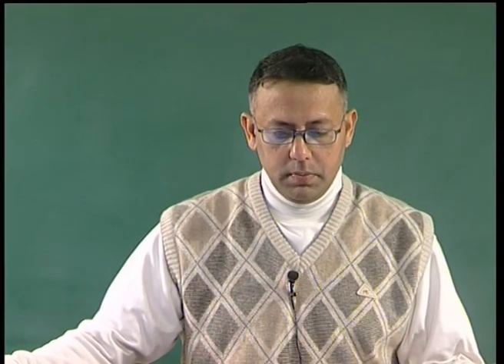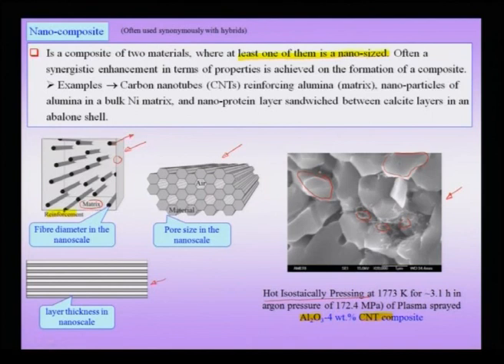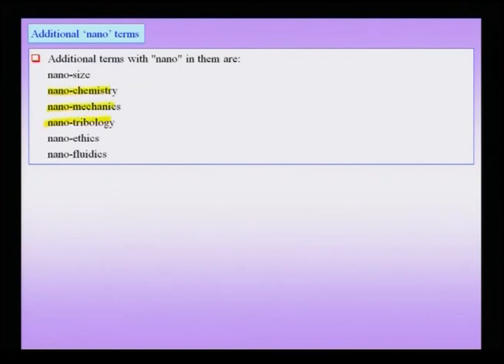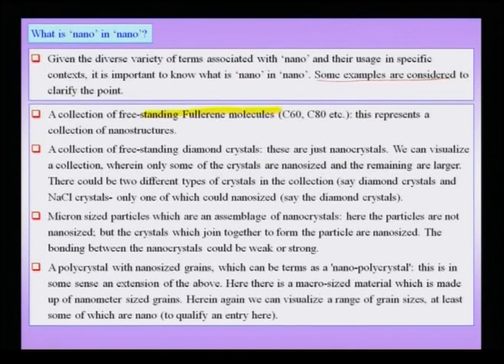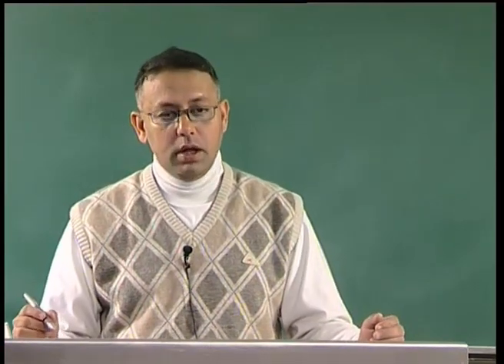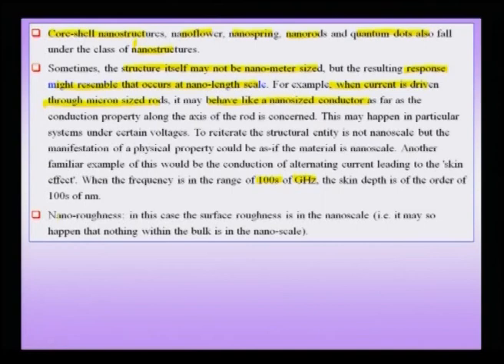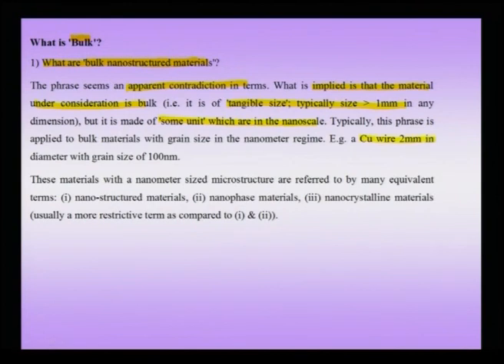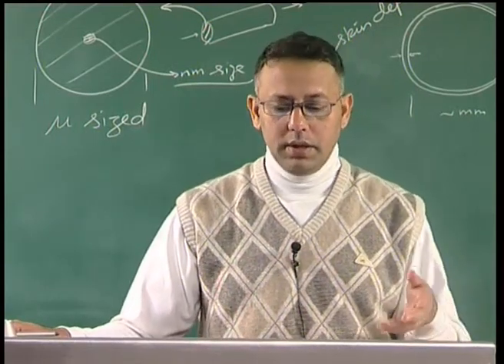Mod-01 Lec-07 Introduction to Nanomaterials